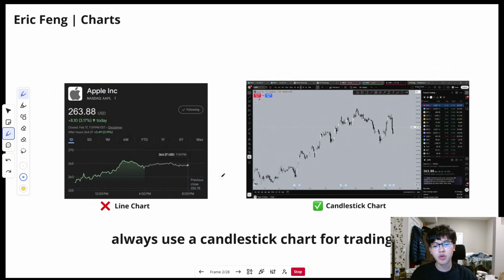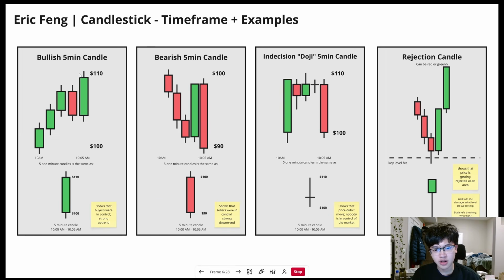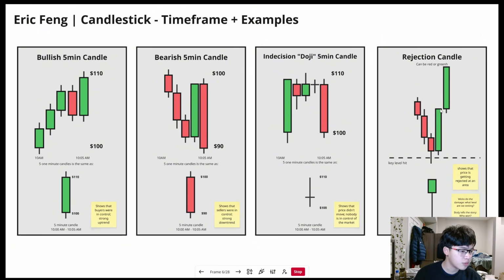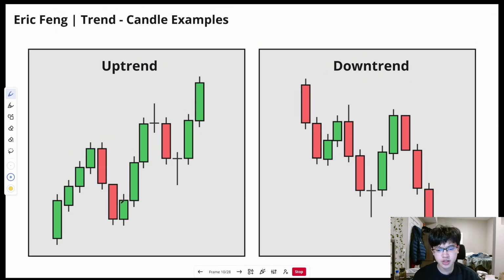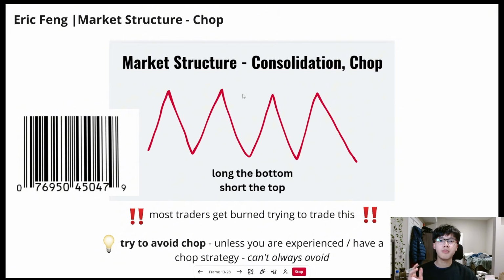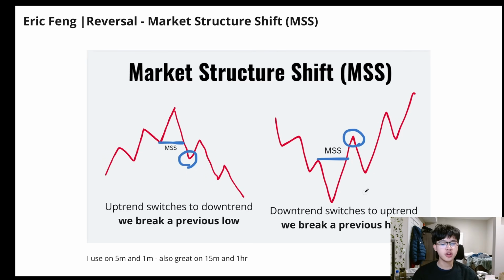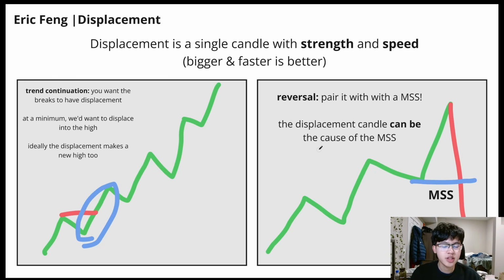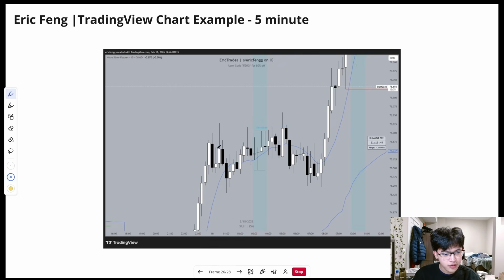Day Trading Bootcamp – Day 2: Candlesticks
CODE "FENG"

Welcome to Eric's day trading boot camp, designed to guide aspiring traders from beginner to profitable.
This program covers everything from a robust trading strategy to developing a strong trading mindset, ensuring you learn how to start trading effectively. You'll gain essential knowledge in risk management and futures trading, building your own trading strategy, and backtesting. The goal of this bootcamp is to set you up with the knowledge that will bring you success in trading.

You'll learn about how to take payouts from prop firms like Topstep, Apex Funder Trading, Lucid Trading, and TakeProfitTrader.